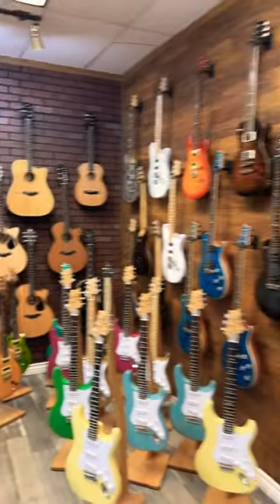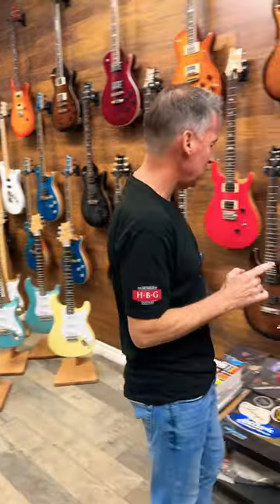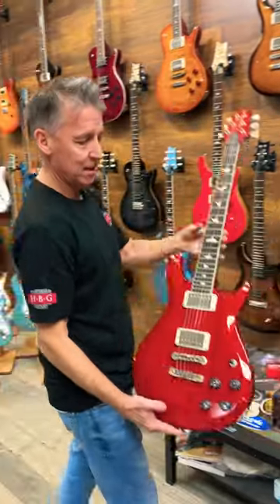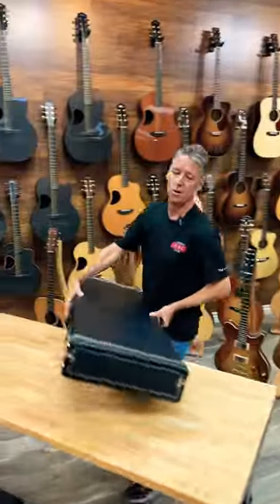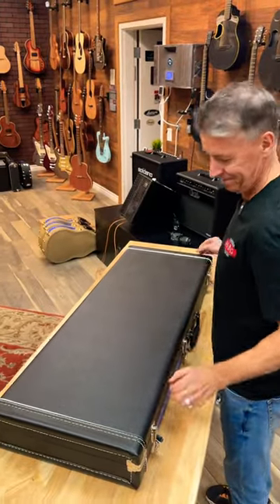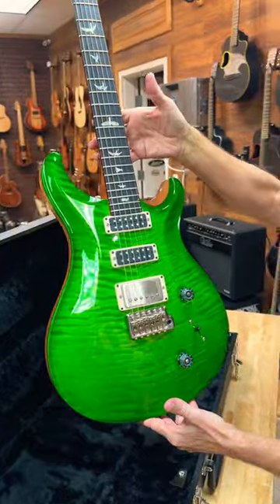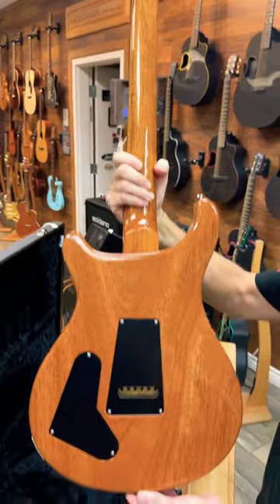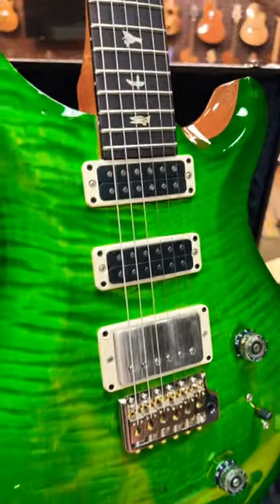Killer US value from @prsguitars!!